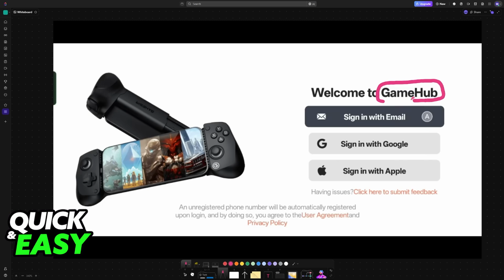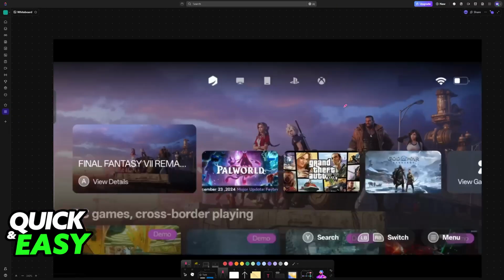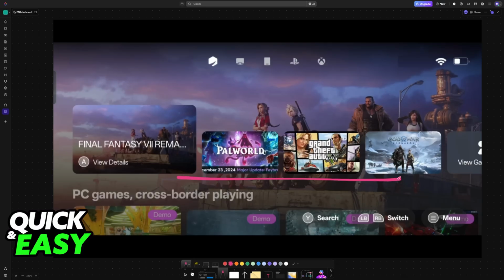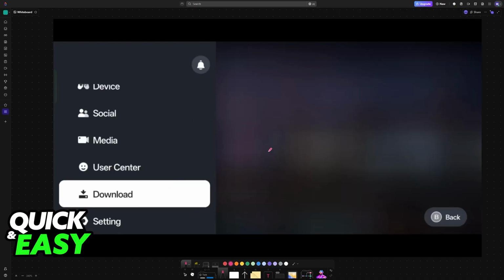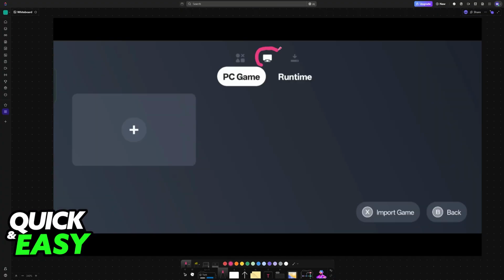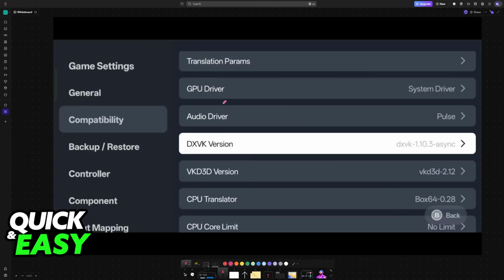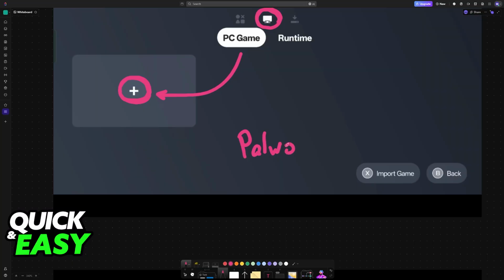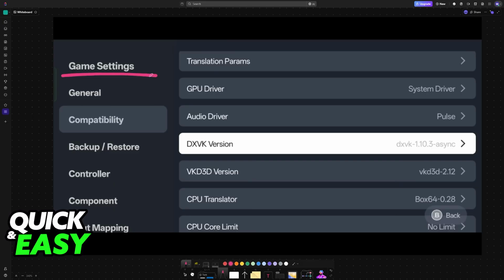How To Play Palworld With Game Hub (2025) - Step by Step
I will solve your doubts about how to play palworld with game hub, and whether or not it is possible to do this.

I hope I have helped you with the video!